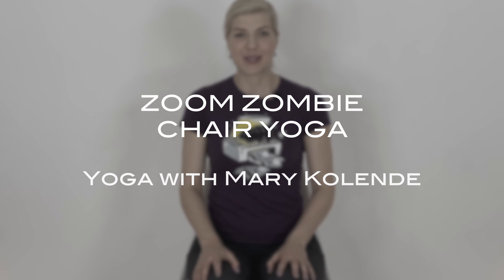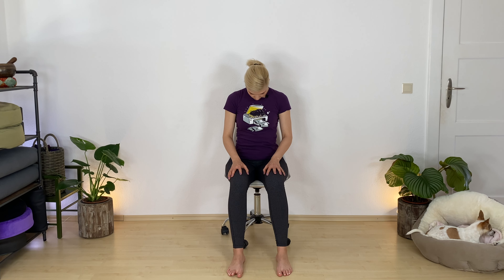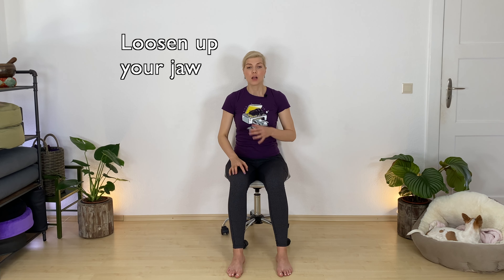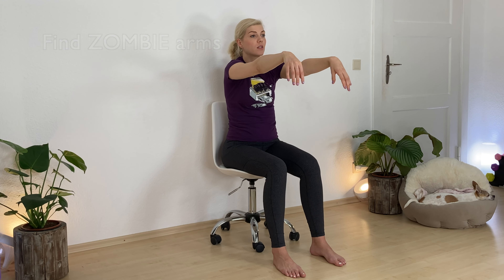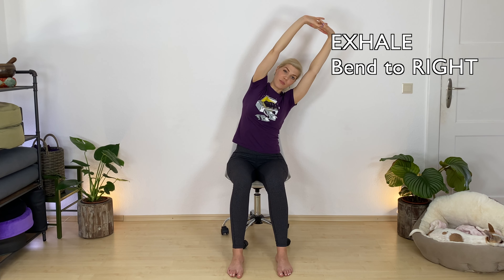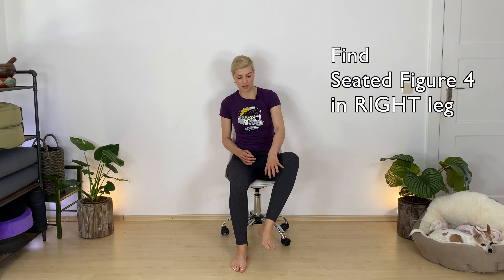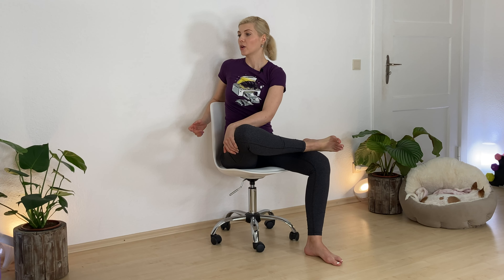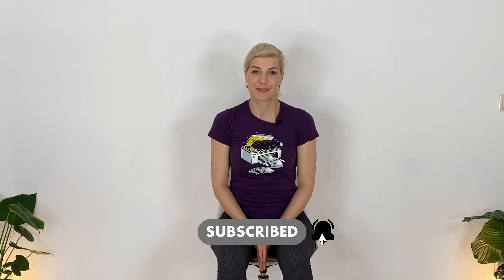Zoom Zombie CHAIR YOGA | 7 MIN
Experience some Chair Yoga after long online (zoom) meetings, so you can transform from a Zoom Zombie back to a Human again! :) This Chair Yoga at your desk will give your tired eyes, mind and body a short and much needed 7 min yoga break. These exercises can be easily squeezed into your busy day of web meetings and desk work. Stretch and move your neck, eyes, shoulders, arms, torso and legs. Become less Zombie & more HUMAN again.

This music is expertly crafted by DJ Taz Rashid for yoga and meditation, loved and used by teachers all over the world. Why? You'll save hours of searching and avoid copyright headaches on platforms like YouTube, Instagram, TikTok and on your livestreams. With curated playlists tailored to every moment of your class sequence, easy-to-use help center videos, you'll have the legal rights to share and monetize your content without additional royalties. Start your subscription today and get instant access for your next class or video.

» OTHER YOGA AT WORK CLASSES «

» OTHER CHAIR YOGA CLASSES «

» MUSIC «

» CONTENT «
00:00 Intro & Head & Neck
03:20 Arms & Hands
04:19 Spine
05:05 Legs & Hips

It is recommended to consult your physician regarding the applicability of any recommendations and follow all safety instructions before beginning any exercise program. You agree to practice at your own risk when participating in any exercise or exercise program because of the existing possibility of physical injury. You also agree to voluntarily take part in these exercises and activities and assume all risk of injury to yourself.